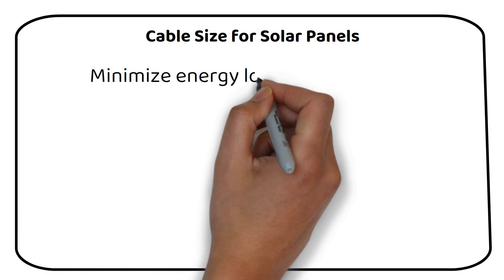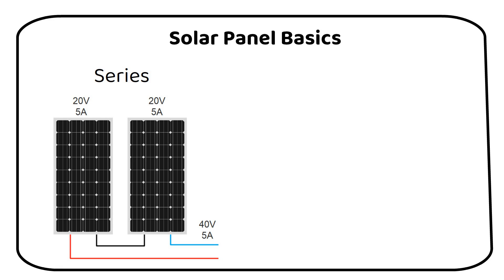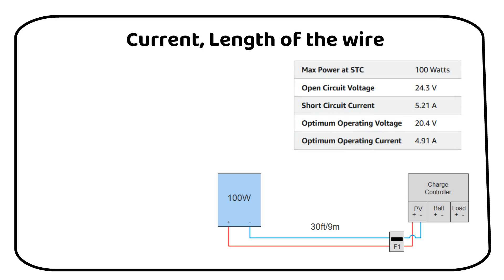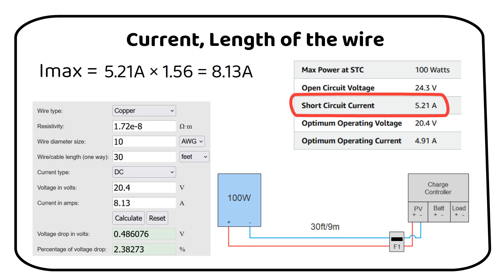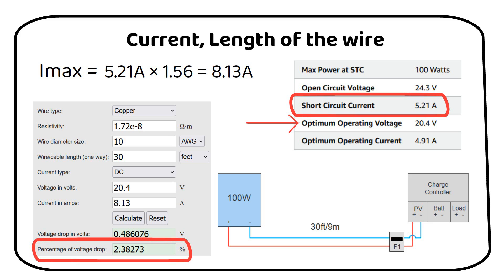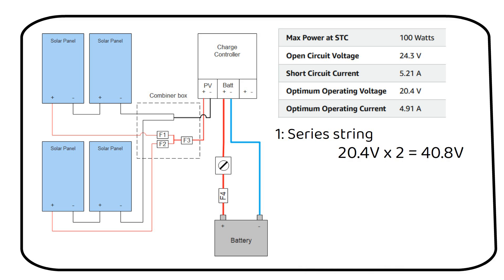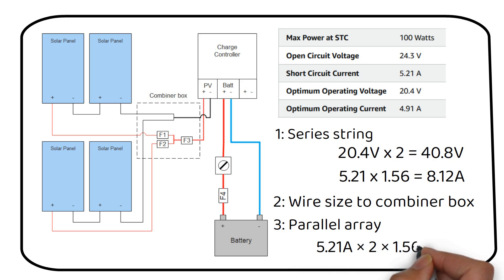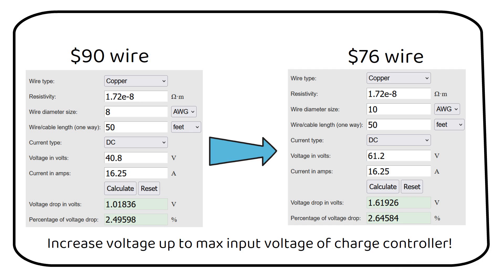Cable Size for Solar Panels - How to Size Wire for Voltage Drop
UPDATE 1:53 to calculate voltage drop use Isc x 1.25 instead of 1.56.

I'm here to shed light on a crucial aspect often pondered by solar enthusiasts: "What size solar cable do I need?" In this detailed video, I explore the intricacies of solar panel wiring, ensuring your setup is as efficient and safe as possible. Whether you're navigating the calculations for a single solar panel or delving into the complexities of a hybrid solar panel system, this guide has you covered.

Understanding how to calculate cable size for solar systems is vital for minimizing energy loss and enhancing the safety of your solar setup. We begin with a clear explanation of solar panel wiring basics, detailing how electricity flows from your solar panels to the charge controller and the role of a combiner box in parallel configurations. This foundational knowledge is essential, especially when determining how to size wire for solar panels correctly.

In the journey to optimizing your solar system, we dissect the differences between series and parallel wiring. I recommend wiring in series to leverage the maximum allowable input voltage of your charge controller, reserving parallel connections for specific scenarios like shading issues or when using a PWM charge controller. This strategy is key to ensuring your system operates at peak performance.

A practical example illustrates the simple process of wire sizing, considering both the current and the length of the wire. For instance, calculating the maximum current for a 100W solar panel and assessing the necessary wire size using an online voltage drop calculator showcase the process in action.

Further enhancing the guide, I delve into a more complex 2 series, 2 parallel (2S2P) wiring diagram, demonstrating the calculations and considerations for a system that incorporates a combiner box. This segment not only highlights the technicalities but also offers valuable tips, such as the cost-effectiveness of correctly sizing solar cables and strategically positioning the charge controller to minimize wiring expenses.

00:00 Introduction
00:40 Solar Panel Basics
01:34 Sizing a wire
04:07 Hybrid system calculation
05:49 Reduce wire cost